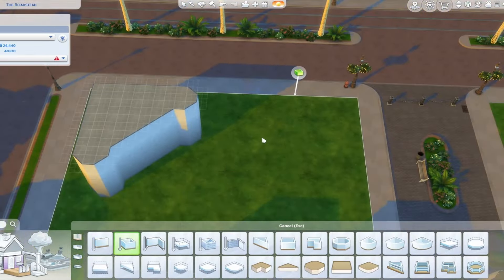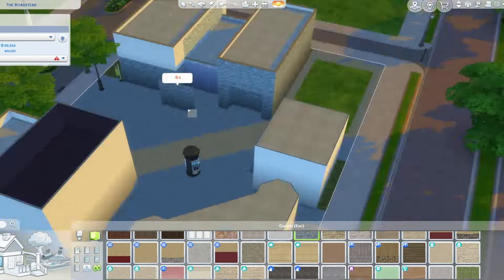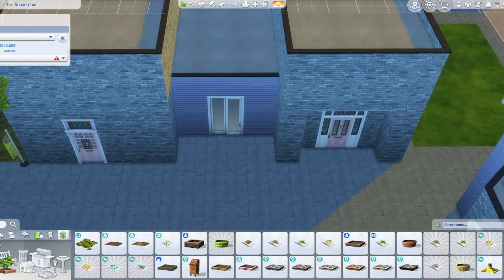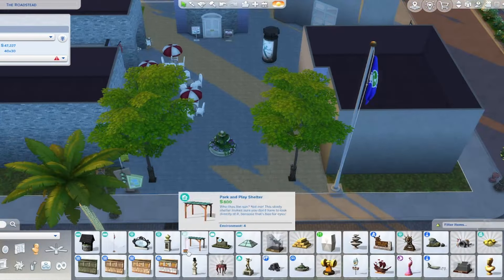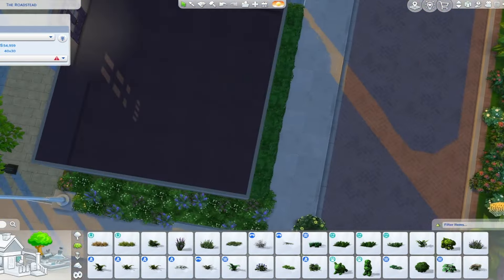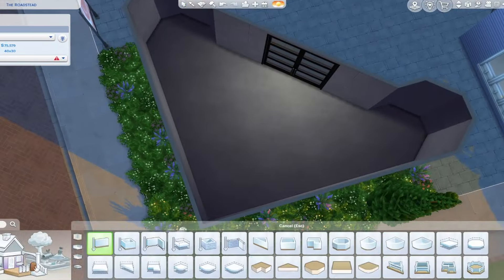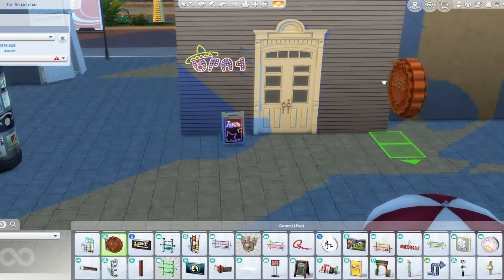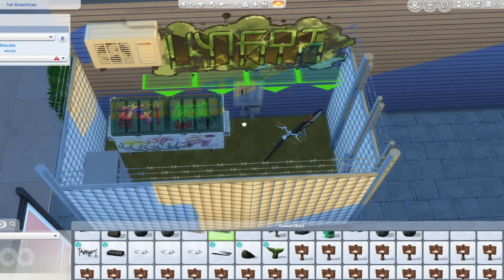I built a strip mall in the sims?!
In todays video I built the shell of a strip mall in the sims 4!